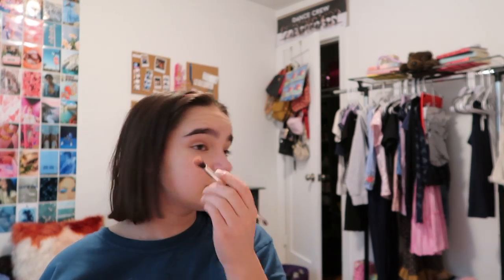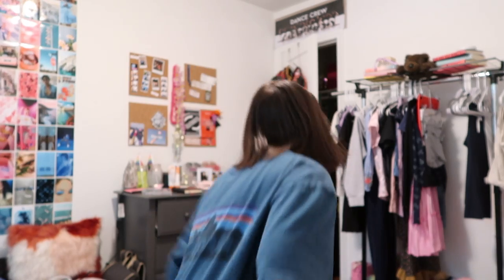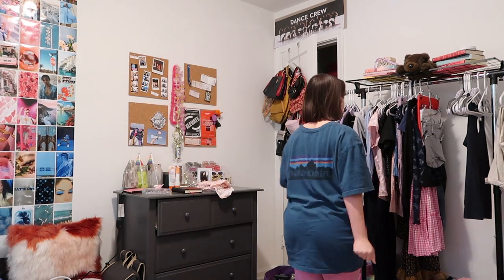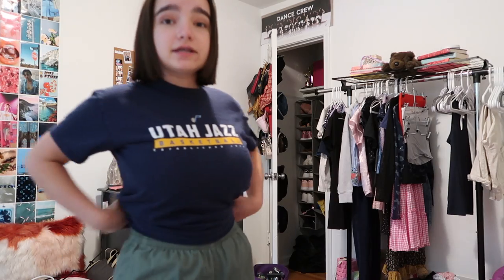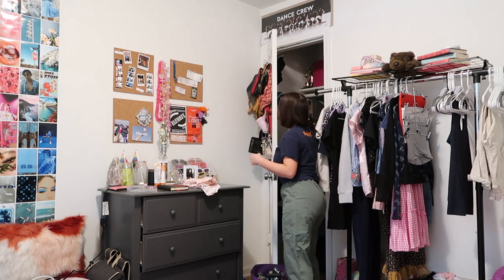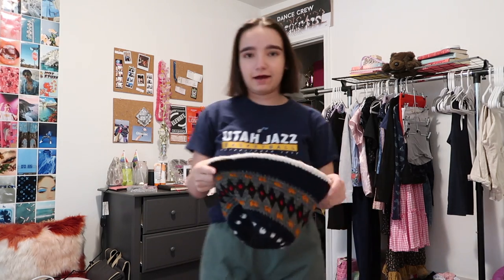Get ready with me to leave my house !!!!!